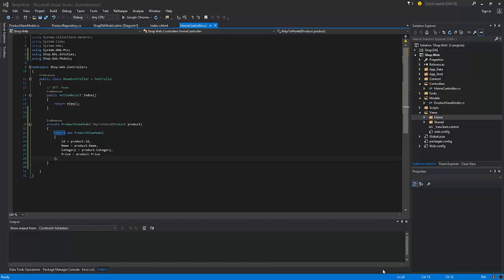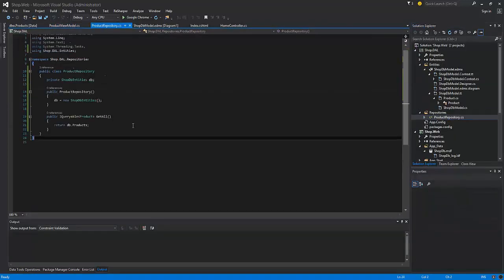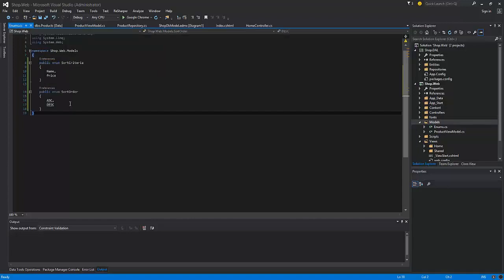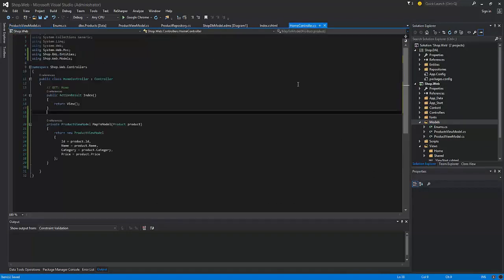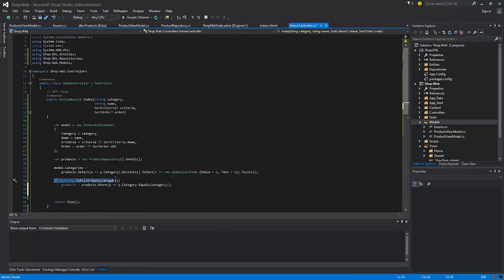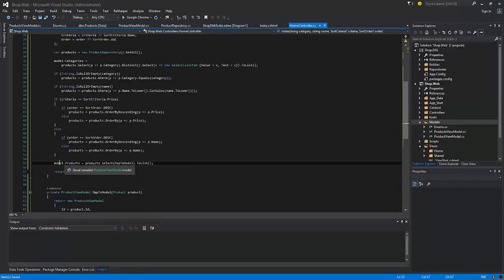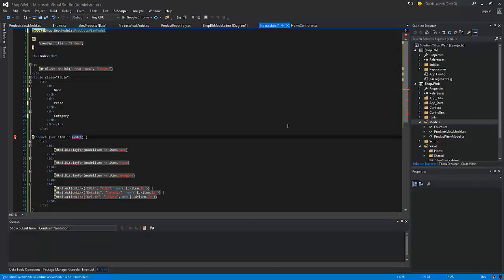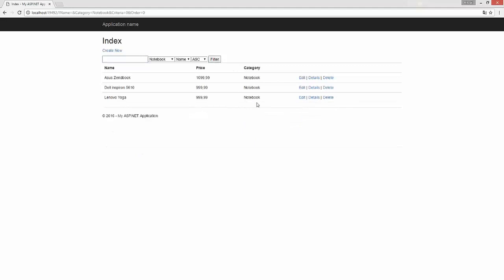Tutorial 3 ASP.NET MVC C# Web Development (Sorting&Searching in ASC and DESC orders)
Agenda:
1. How to write an API for Sorting
2. How to write an API for Searching
3. Display results of Sorting and Searching with products
4. How HttpGet and HttpPost works